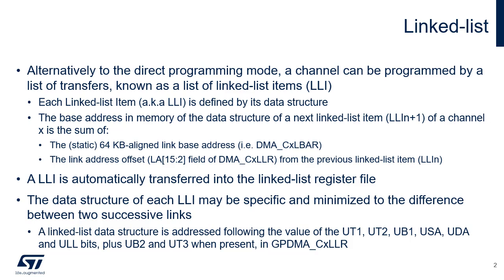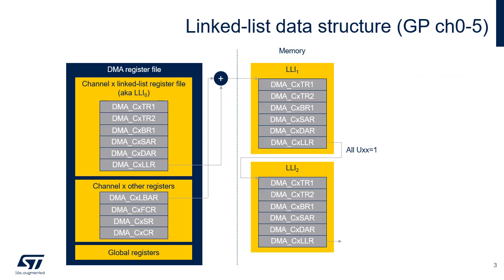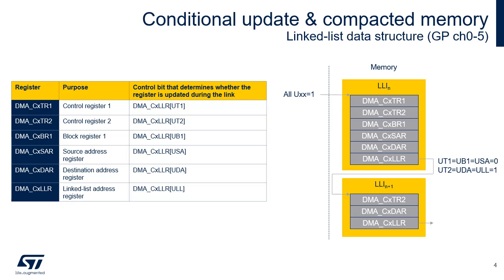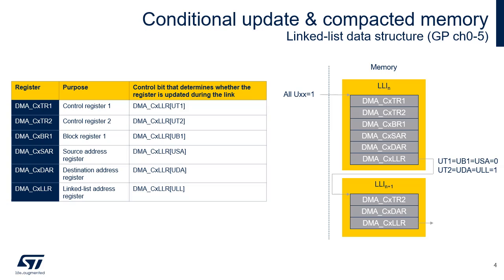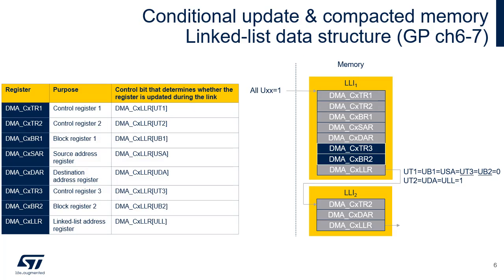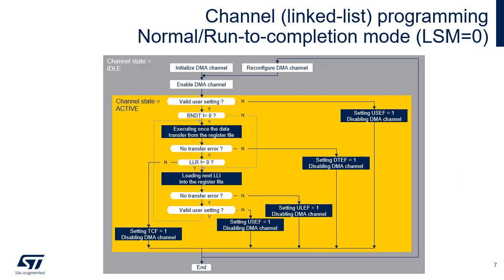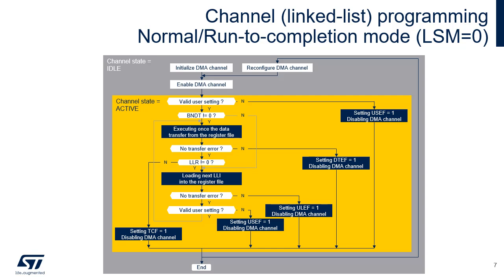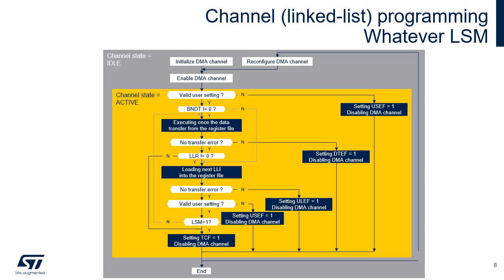STM32H5 MCU Series - System DMA Linked list DMALLT